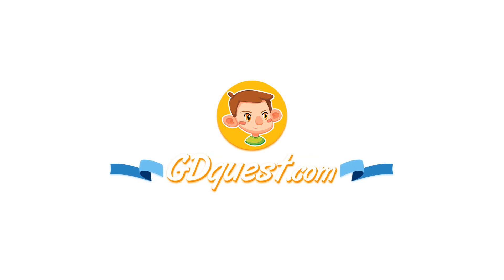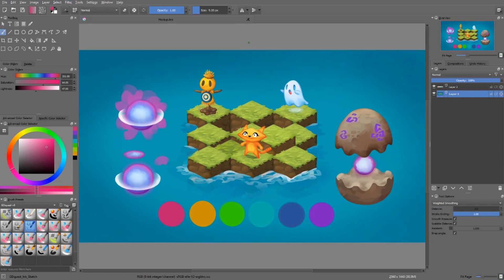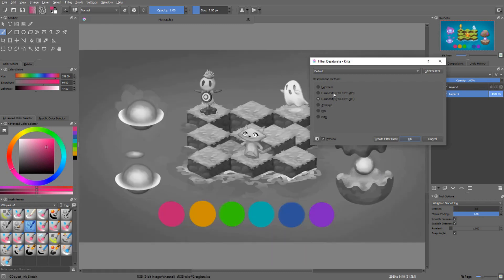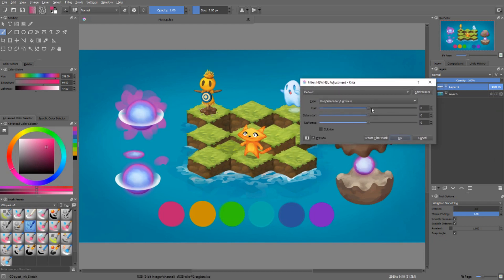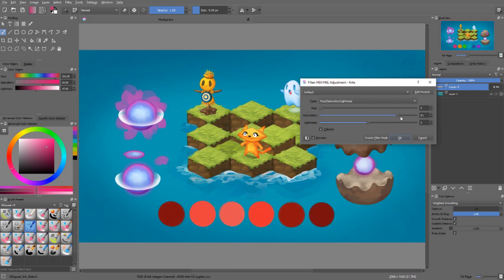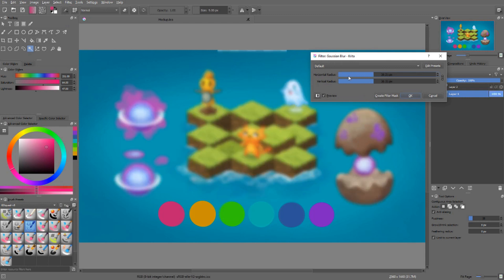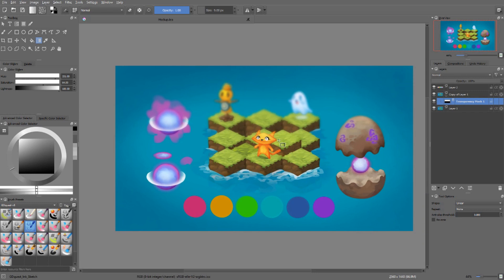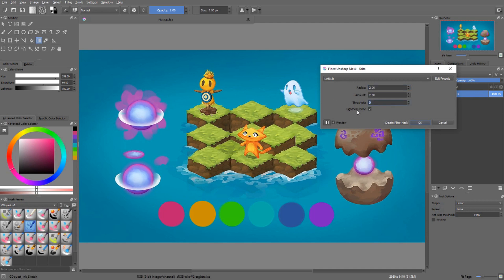Krita tutorial: 4 useful filters